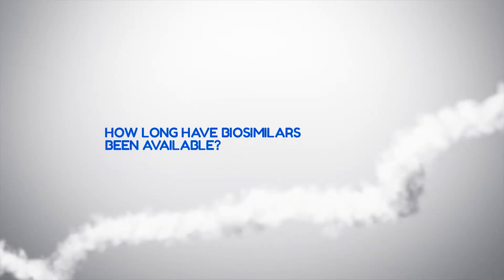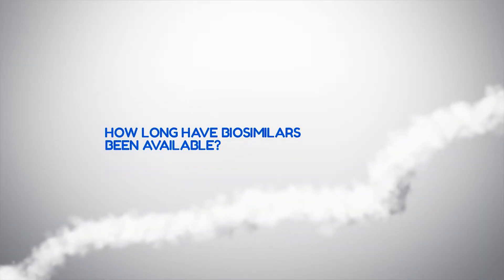Biosimilars Education Video Series 1: What are biosimilars?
Biologics are medicines taken by IV or self-injection and are made up of large protein molecules derived from living cells. There are now two versions of biologics: “originators” and “biosimilars.”

A biosimilar biologic enters the market after an originator biologic patent expires, just like a small molecule generic medication can when the brand name medication’s patent expires. And just the way generic medications are much lower in price compared to their original versions, so too are biosimilars.

In this video, Ms. Cheryl Koehn looks at how a biosimilar has similar effectiveness, safety, immunogenicity profile and quality, and delivers the same therapeutic benefits to patients as its originator.

Les produits biologiques sont des médicaments pris par voie intraveineuse ou par auto-injection et sont constitués de grandes molécules protéiques dérivées de cellules vivantes. Il existe aujourd’hui deux versions des produits biologiques : les biologiques « d’origine » et les biologiques « biosimilaires ».

Un biologique biosimilaire fait son entrée sur le marché après l’expiration du brevet du biologique d’origine, tout comme un médicament générique à petites molécules peut le faire lorsque le brevet du médicament de marque expire. Et tout comme les médicaments génériques sont beaucoup moins chers que leurs versions originales, les biosimilaires le sont aussi.

Dans cette vidéo, Mme Cheryl Koehn explique comment un biosimilaire présente une efficacité, une sécurité, un profil d’immunogénicité et une qualité similaires, et apporte les mêmes avantages thérapeutiques aux patients que son biologique d’origine.